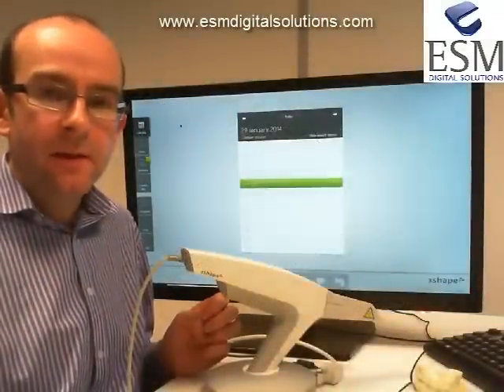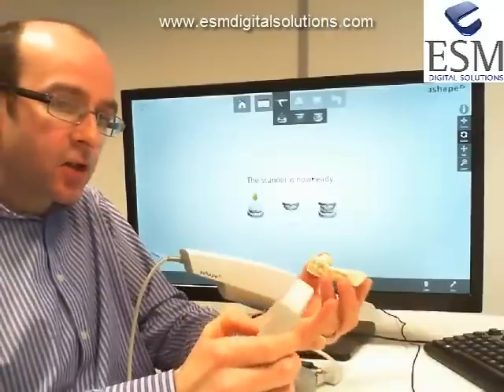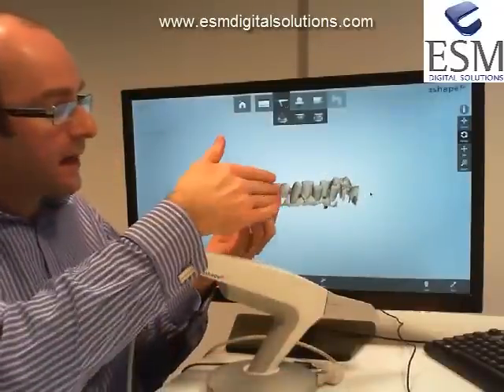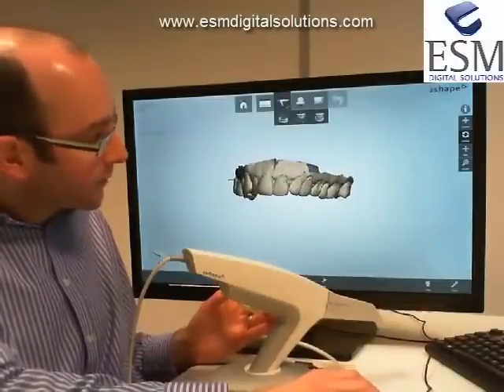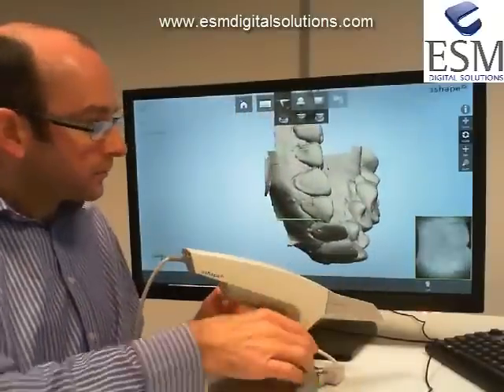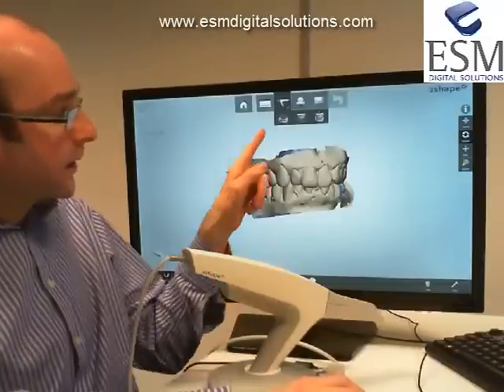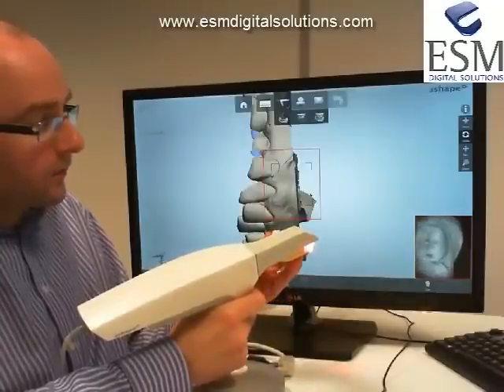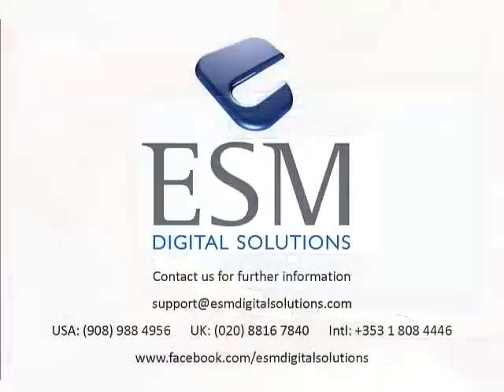Scanning Stone Models with 3Shape TRIOS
This video provides a detailed instruction on how to start using 3Shape TRIOS to scan stone models. This video offers tips and tricks and is aimed at TRIOS users who might like to learn a little more about the system and for those who would like to get familiar with the system before scanning intra-orally.